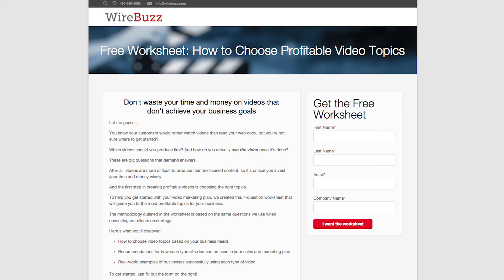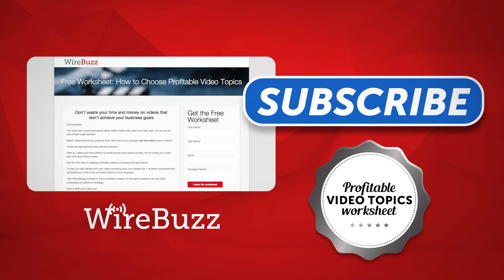How to Hack Your Audience’s Attention With Video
Discover how video helps you deliver your most important sales or marketing content to your customers by hacking their attention span.

Hands down, video is the most effective form of media available today. Not only are viewers 4x more likely to watch a video than read text, but people perceive video as entertainment, allowing them to enjoy and absorb the information that’s being delivered more readily.

In this episode, Todd Hartley explains why people love to watch videos, and how you can use this information as a tool to increase sales and marketing!

Download our Free Worksheet - “How to Choose Profitable Video Topics”